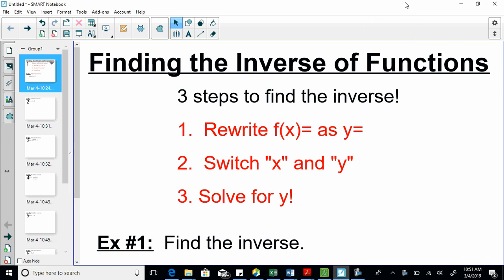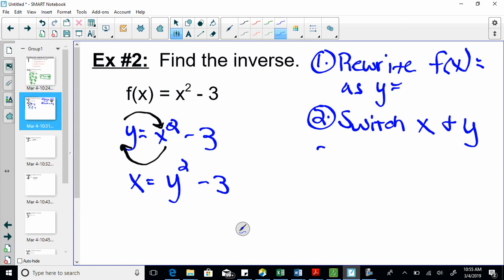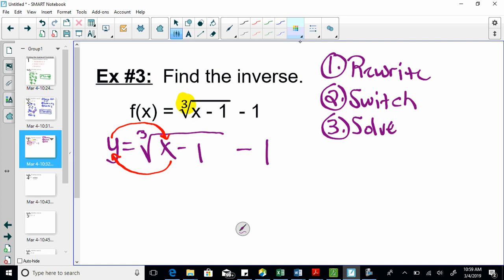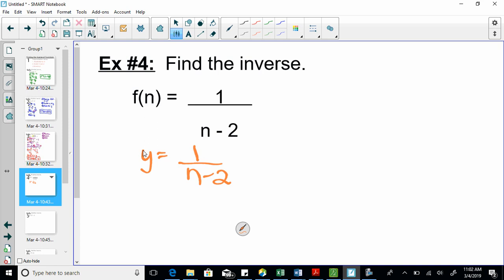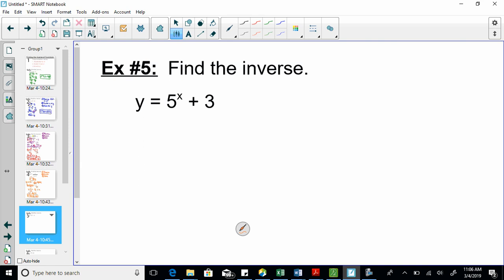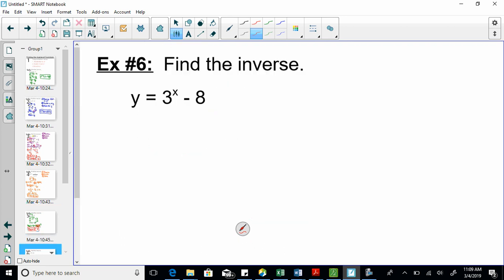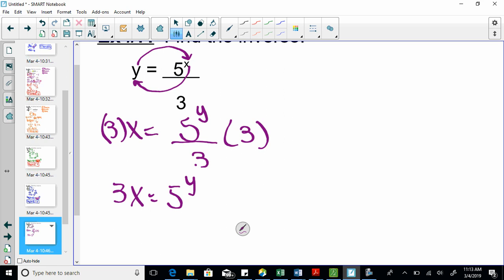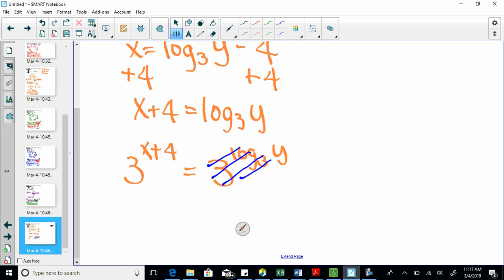Inverse Functions - Math 3 (3-5-19)